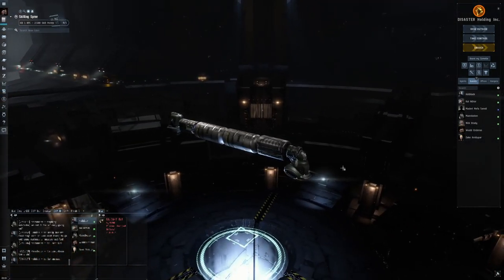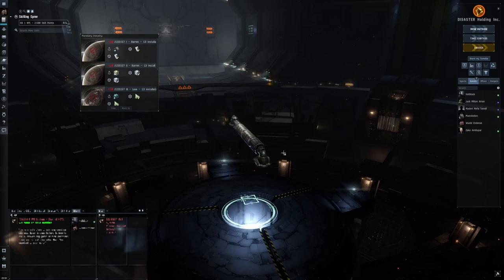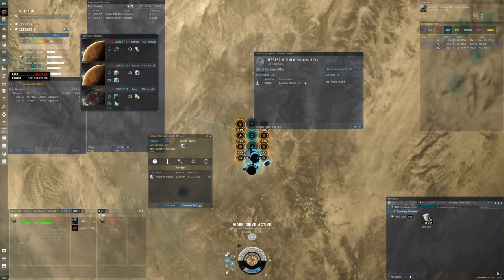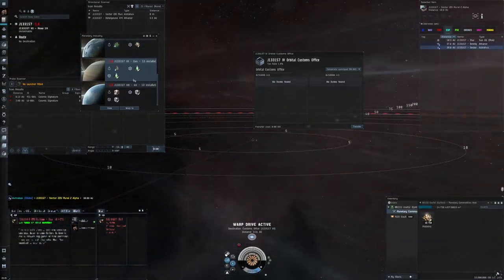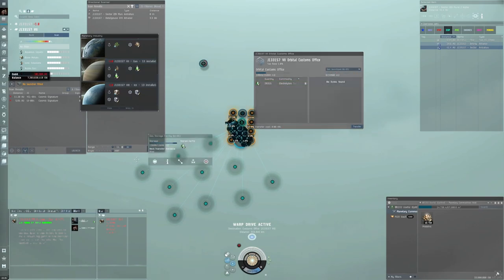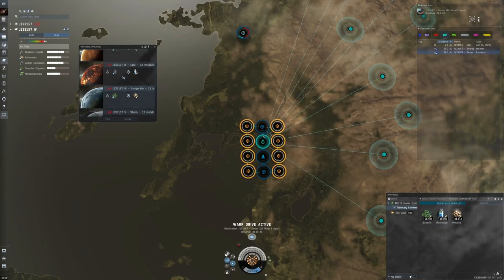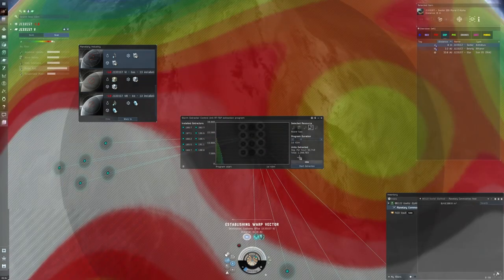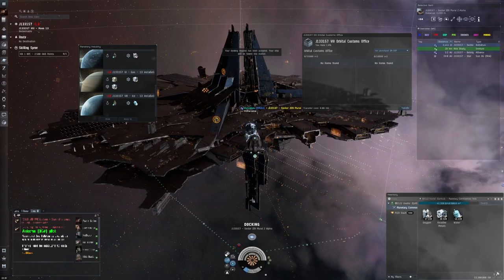EVE Online - Can you PLEX with Planetary Interaction?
We go through my PI set-up a get an insight into one of my regular routines. Whilst doing thins we calculate whether it would be possible to PLEX you account through PI.

If you like what you see and fancy trying EVE Online for yourself, use the following link to start with 1,000,000 bonus skill points!